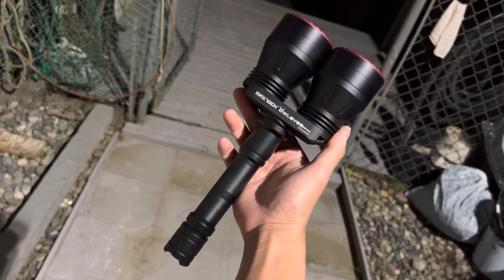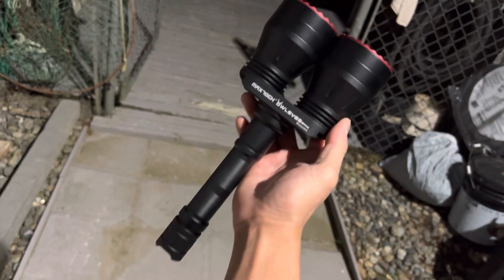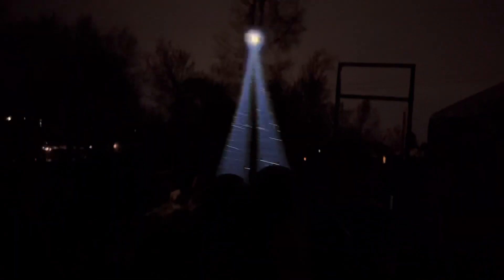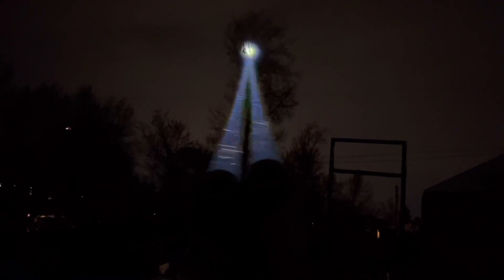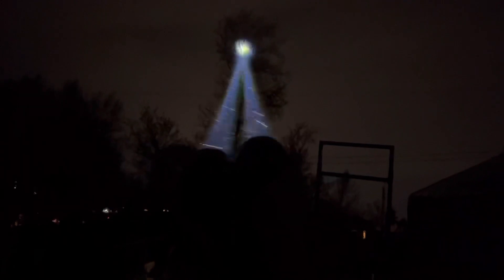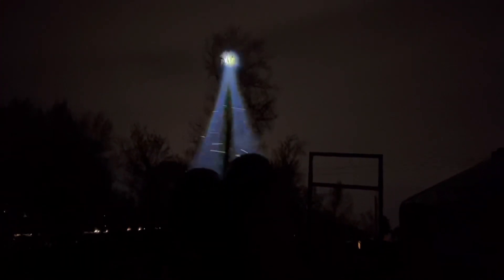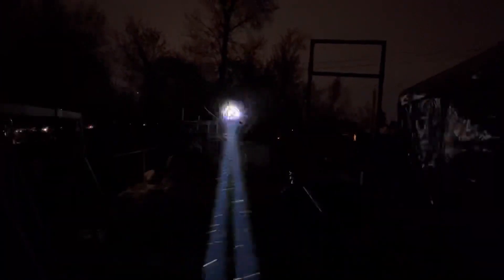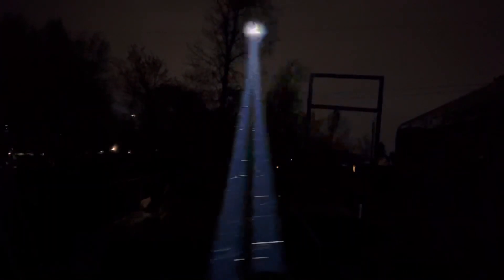Maxtoch OwlEyes LEP Thrower